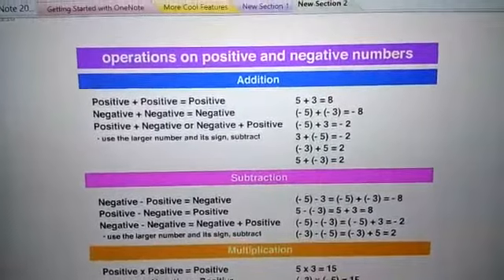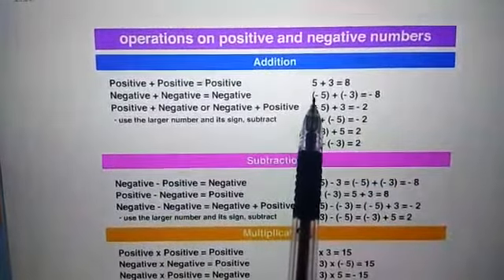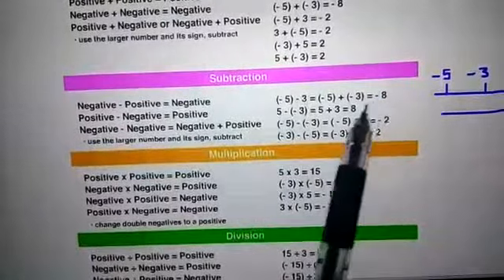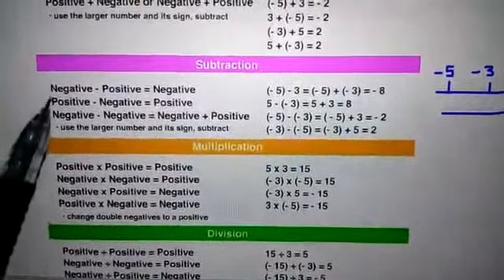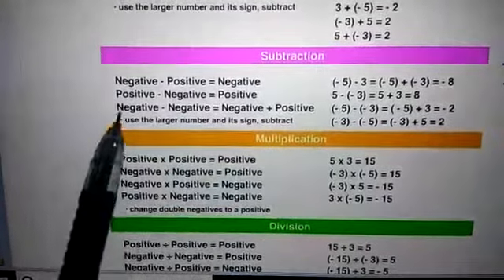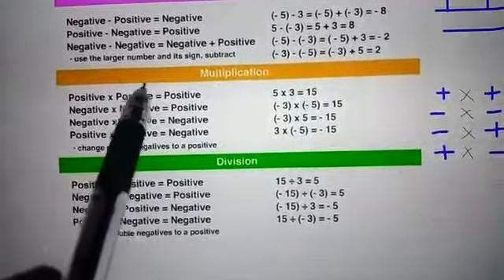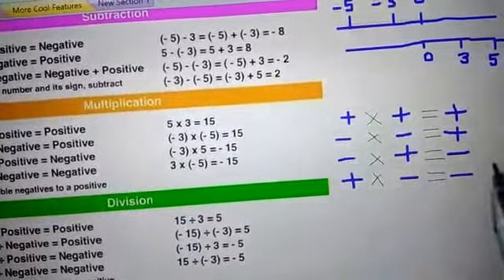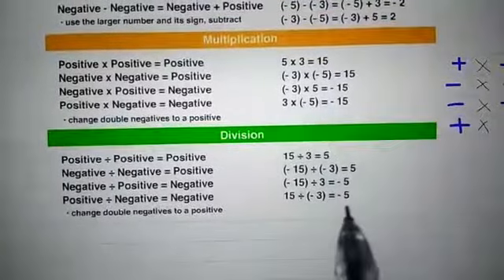Class 7, Chapter-1, Integers, Operations on integers